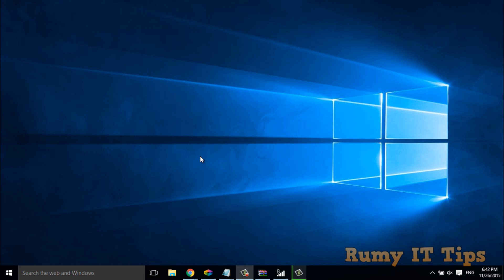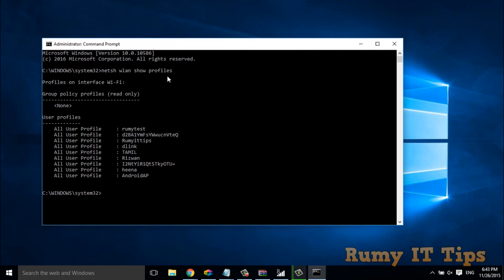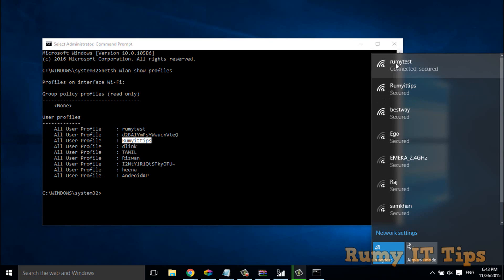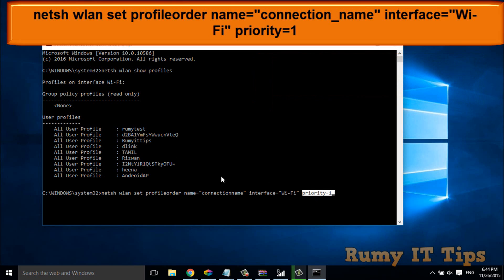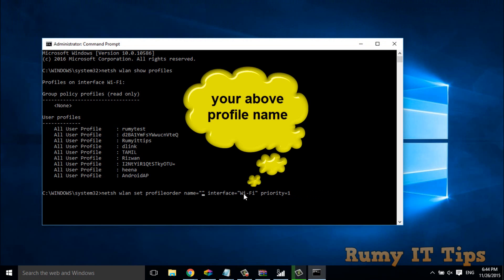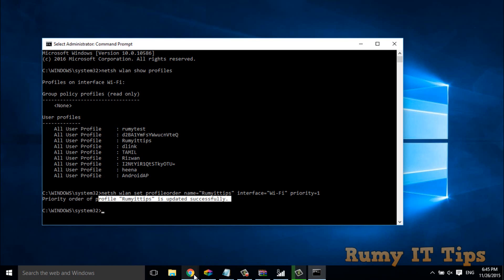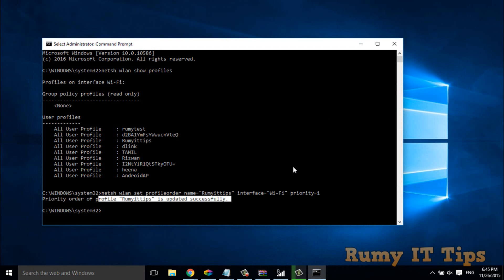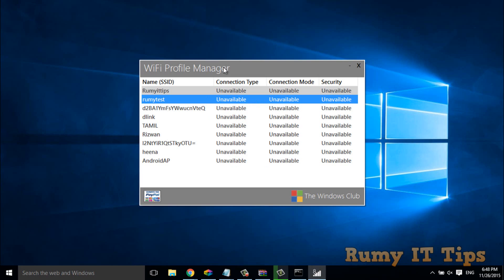How to change priority of wireless networks in Windows 10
How to change priority of wireless networks in Windows 10 or wireless priority service verizon or wireless priority service:-